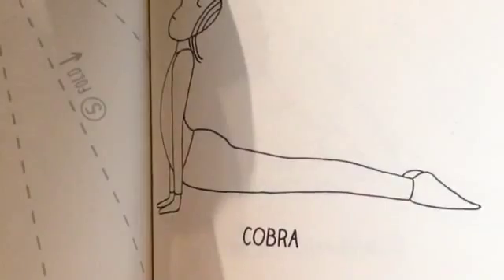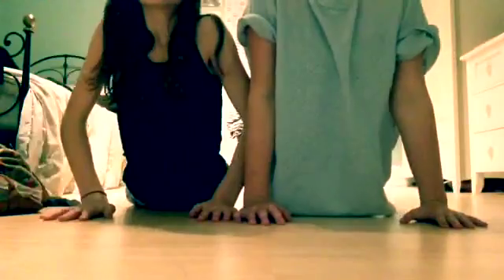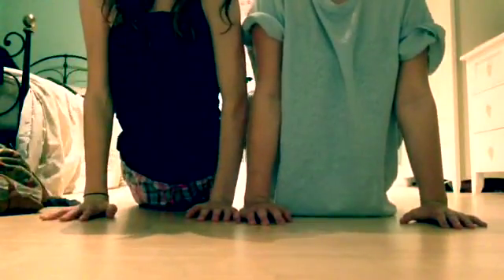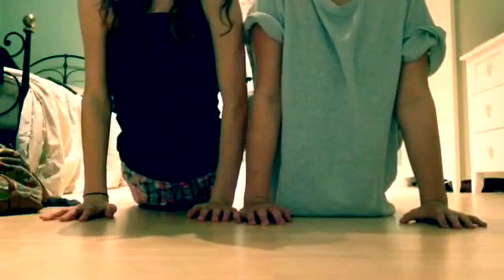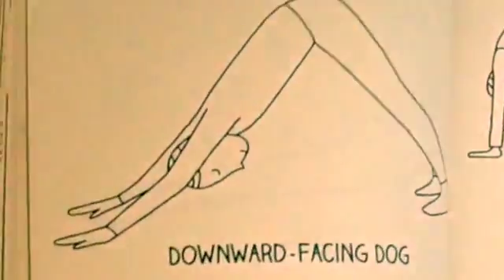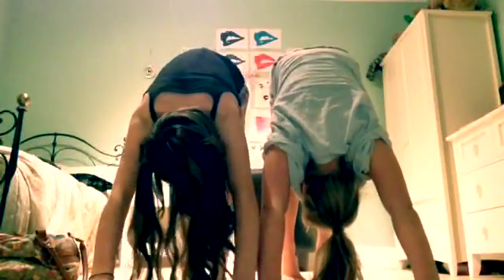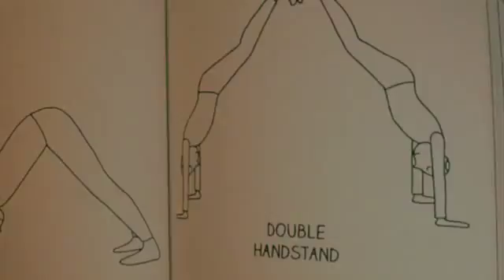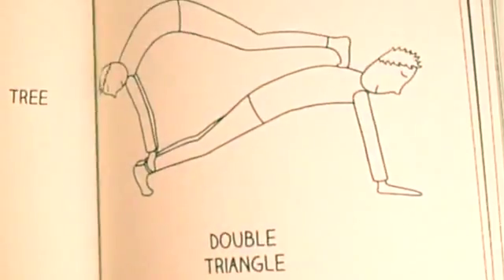The yoga challenge!